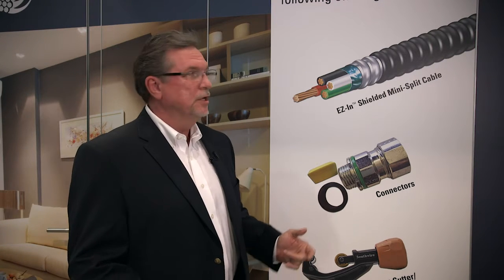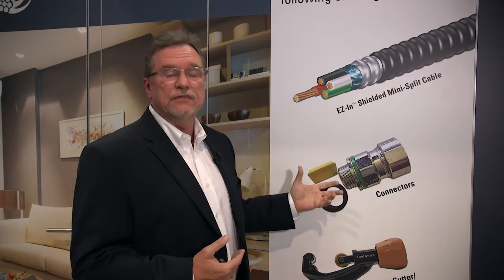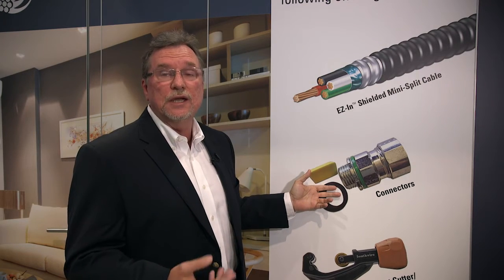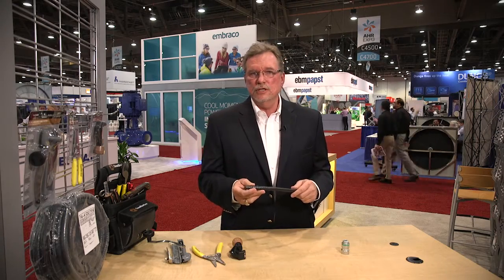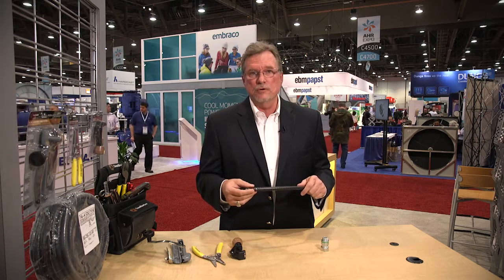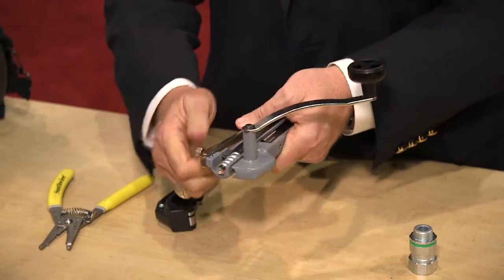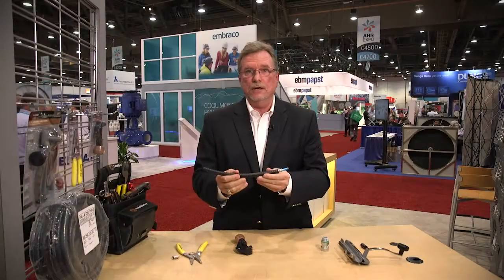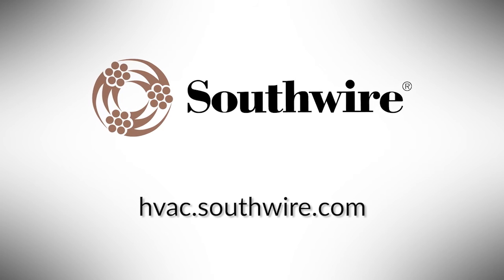HVAC Solutions From Southwire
​​​​​​​​​​​​​​​​​​​​​​​​​​​​​​​​​​​​​​​​​​​​​​​​​​​​​​​​​​​​​​​​​​​​​​​​​​​​EZ-​In™ Mini-Split Cable Connectors & Tools.